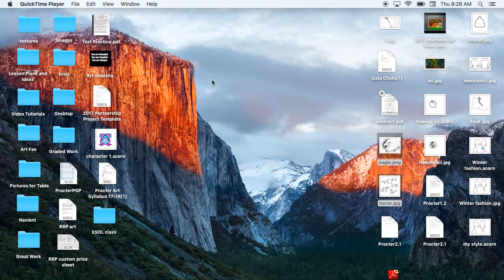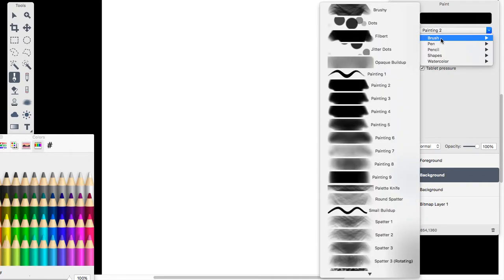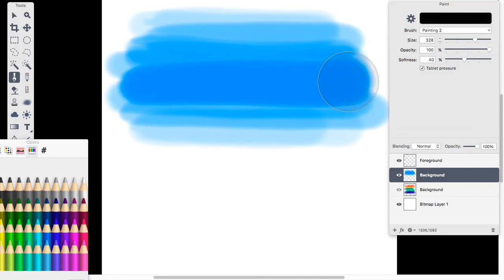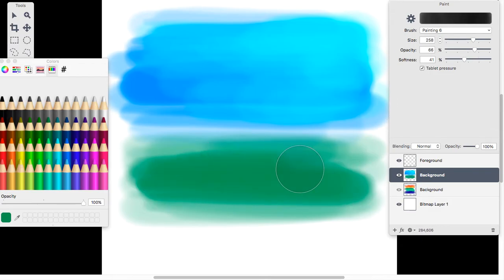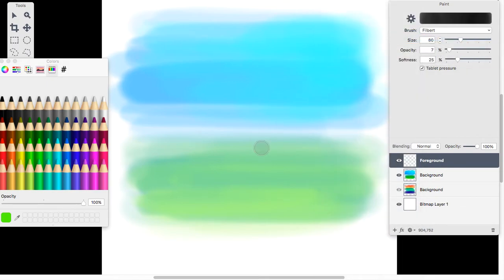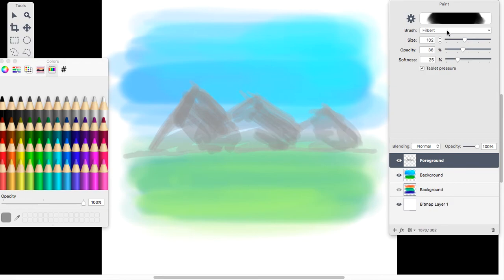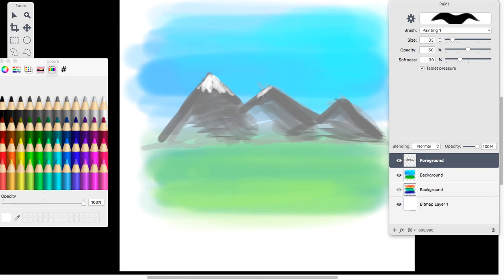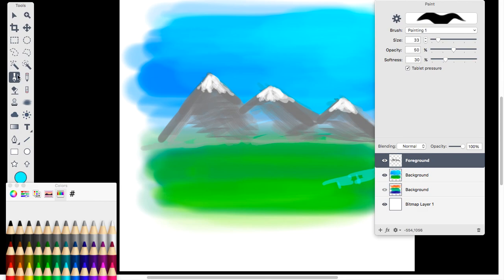Paint Brush Tool Video 1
This video demonstrates how to use a basic digital paintbrush along with layers, to create the start of a simple landscape painting.